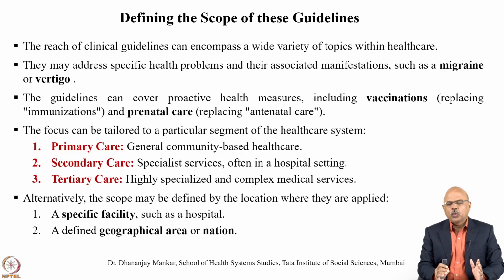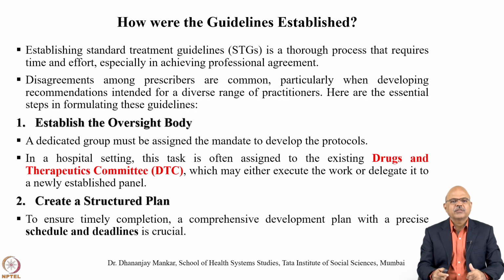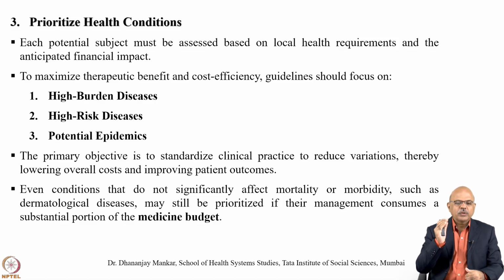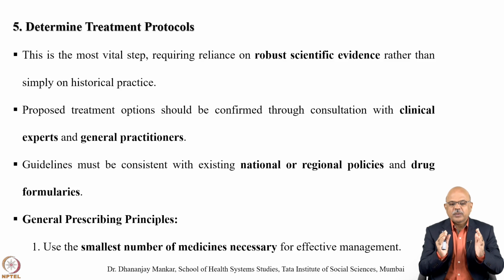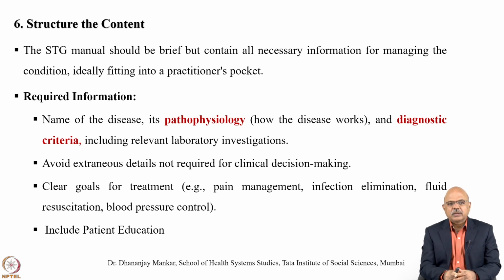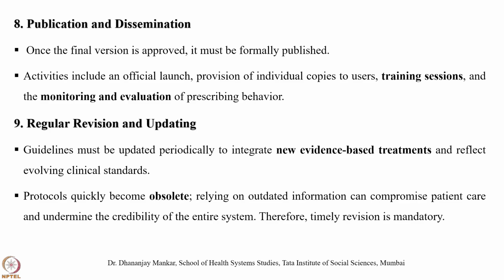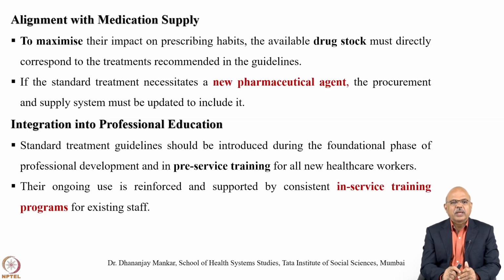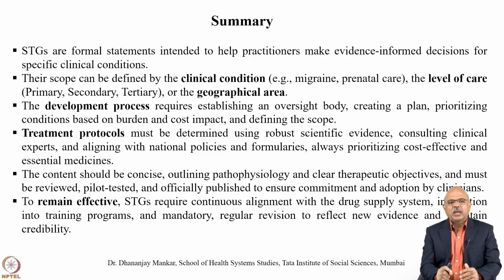Week 5: Lecture 23: Standard Treatment Guidelines in Clinical Settings: Part – 2